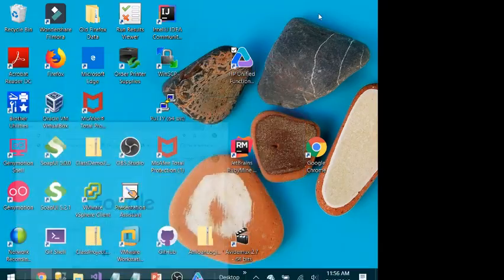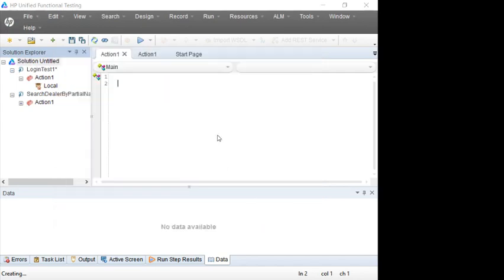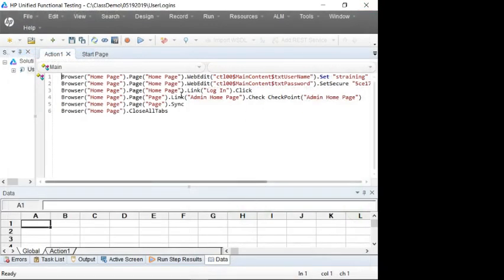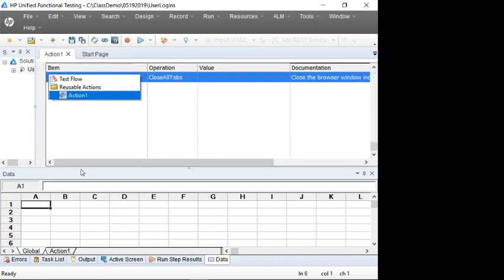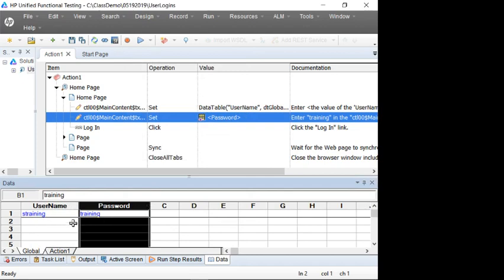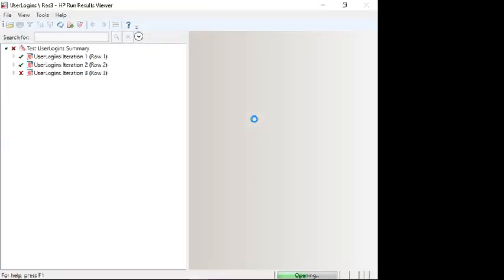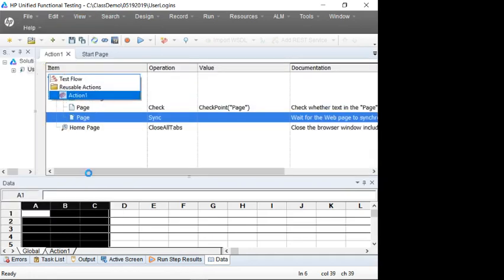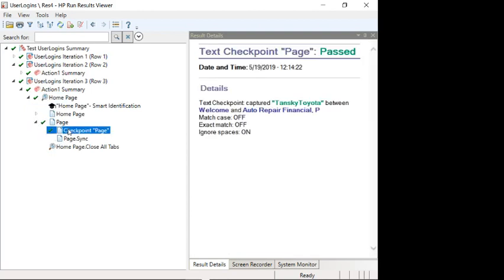UFT Parameterization - 05192019 (Video 3)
Introduction to UFT / QTP Test Automation concepts. Learn how UFT works. Learn about different components of UFT.